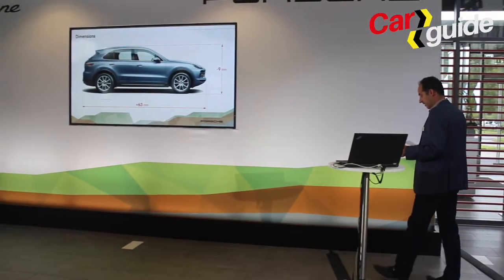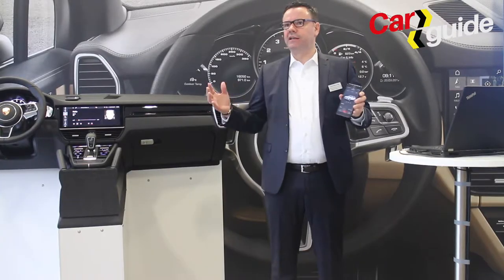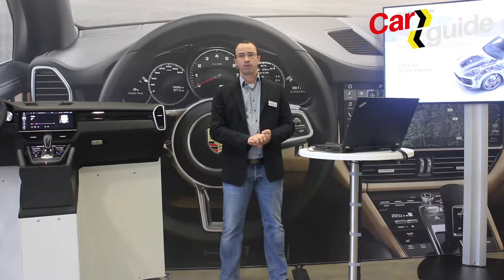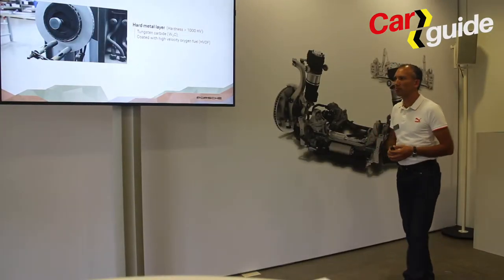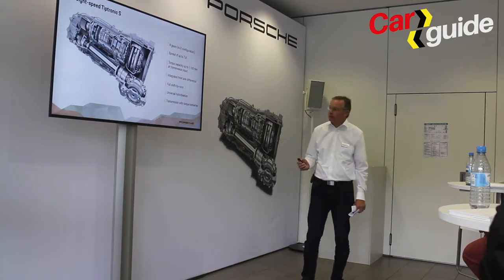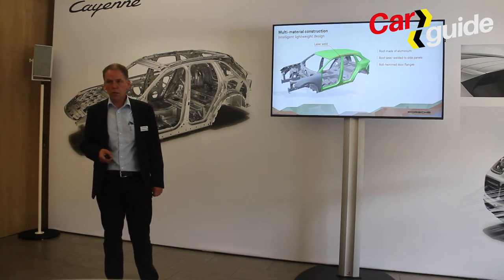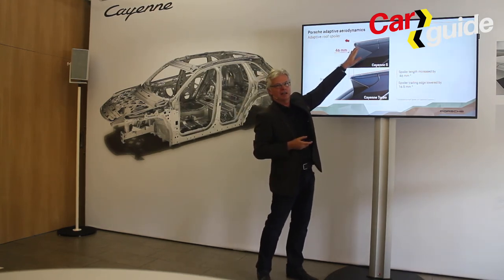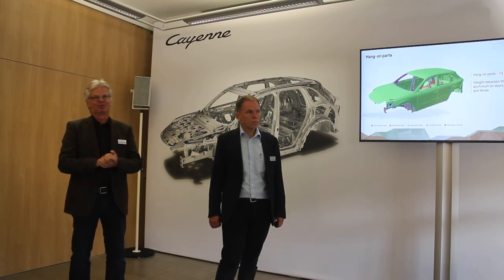Porsche Technical Workshop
An in-depth look at the technology behind the new Porsche Cayenne, first hand from the engineers responsible for the product. We attend Porsche's technical workshop at the ADAC centre at Grevenbroich, Germany.